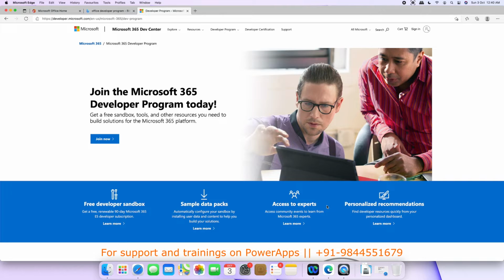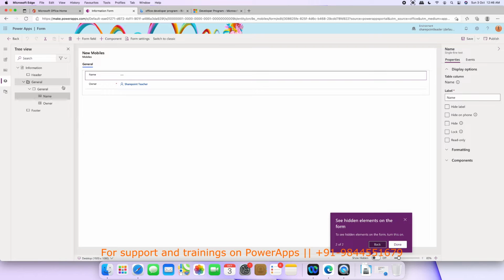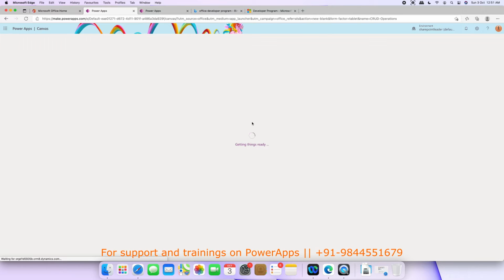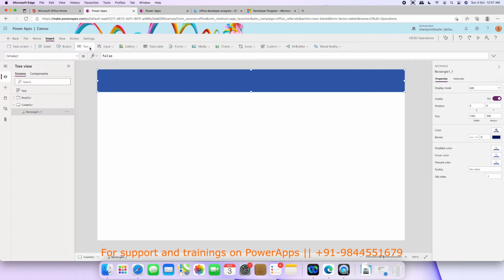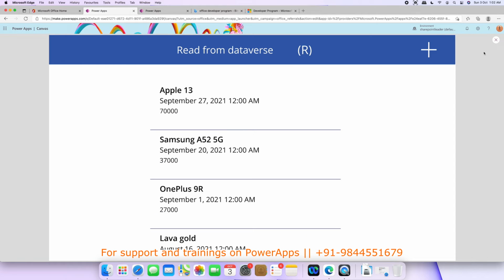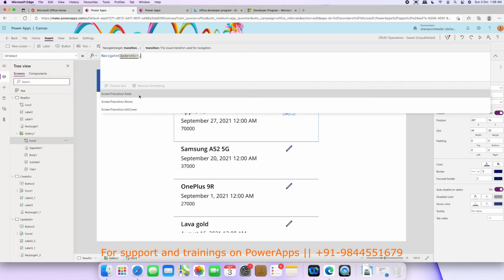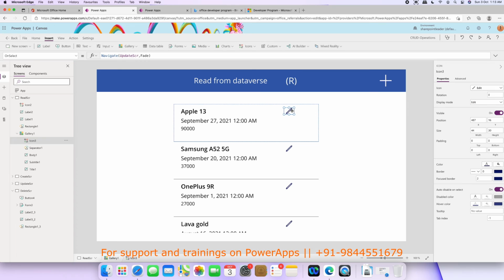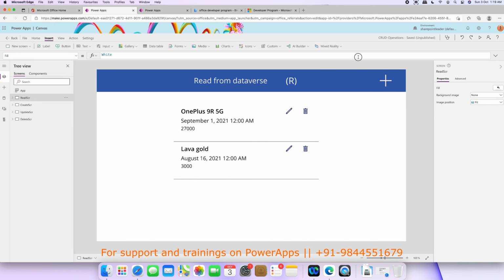CRUD operations in PowerApps with Dataverse as datasource